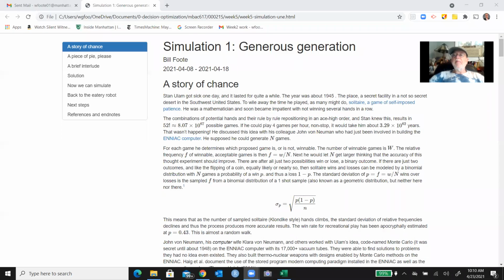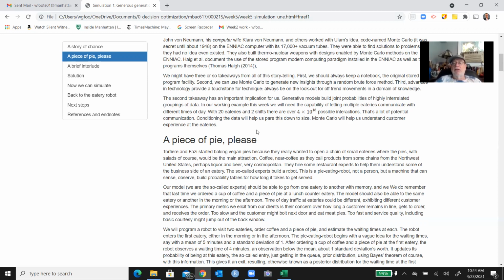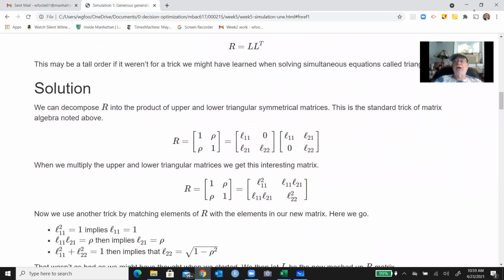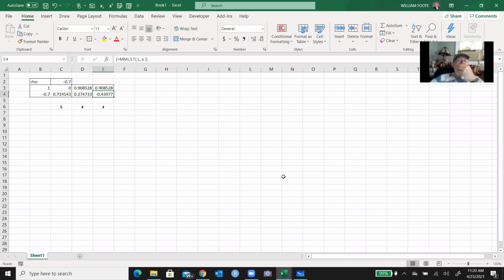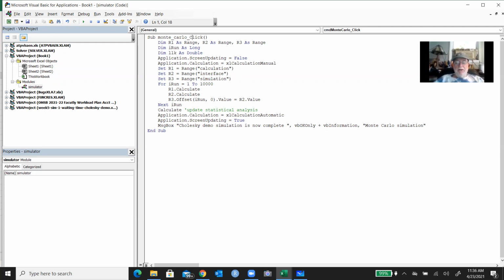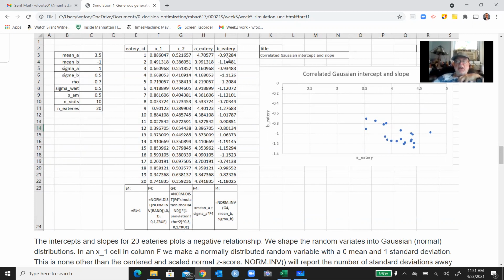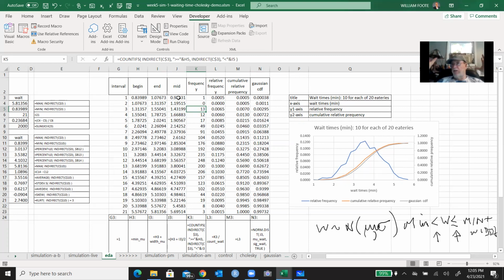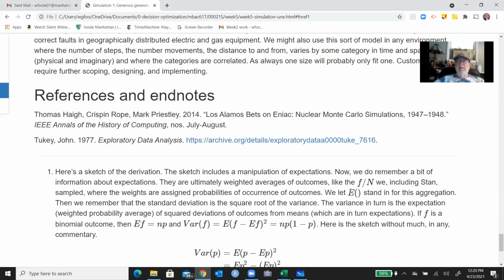Unit 5 Part 1 - Simulation I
The goal this week is to get very comfortable with generating simple decision models. By generate we will mean change the assumptions 10000 times to get every possible combination of assumptions under this very hot sun. We will then view the patterns that might result. We build a simple indicator model to explore the ways in which outcomes can possibly, and plausibly vary. These outcomes might even be decisions like the amount of product to make, number of people to hire, place to locate. We correlate two variates that might influence the decision outcomes using a Cholesky transformation. Yes, some maths are involved, but they are just ways to logically think through the answer to the question of how can a relationship affect our decision outcomes?